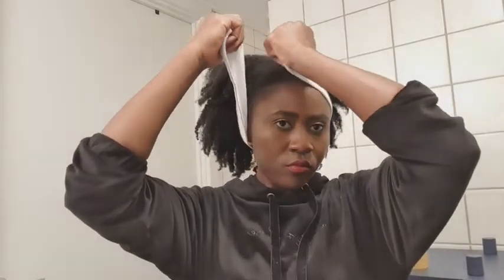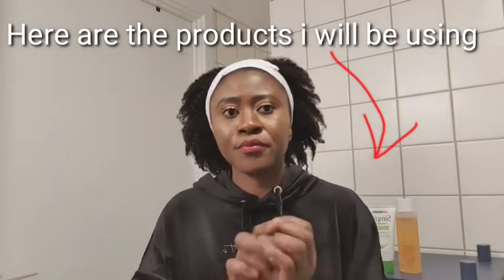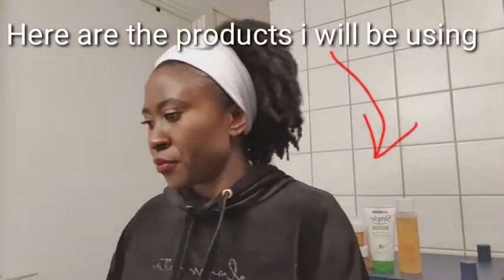How to Properly take down makeup/ Nighttime Skincare Routine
Hey guys, in this video I am sharing with you guys how I take down makeup from my face and give myself and intense yet nourishing skin care prep for the night. I hope that you will enjoy it.
Apart from skincare, I also do natural hair videos so I will put a link to some of my videos below so that you can check it out.

Quick and Easy Protective Style on 4C Natural Hair / How to Do a Bun on Natural Hair:

How I Take Care of my Almost Matted Hair During Global Lockdown - Trying new products / Hello Nature:

How to get Moisturized Fluffy and Voluminous Afro using Flexi rods - Styling my type 4 Hair

anwimundi